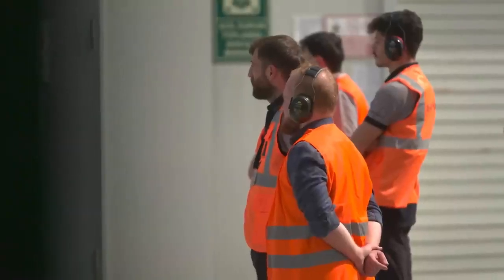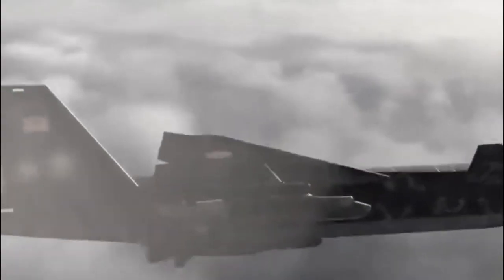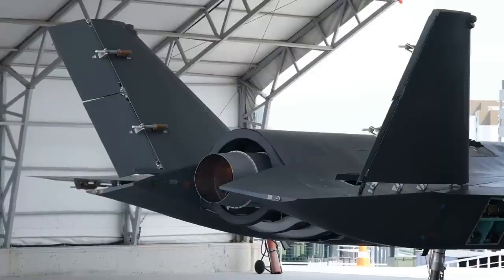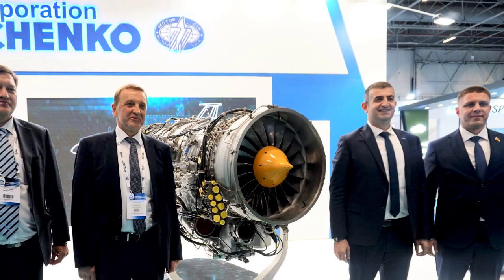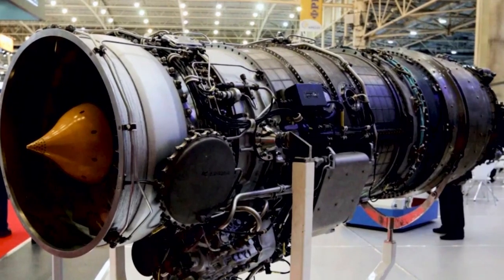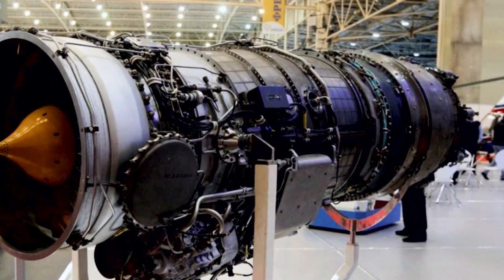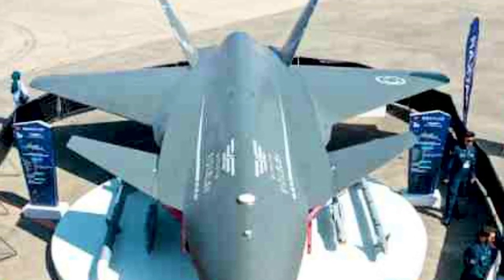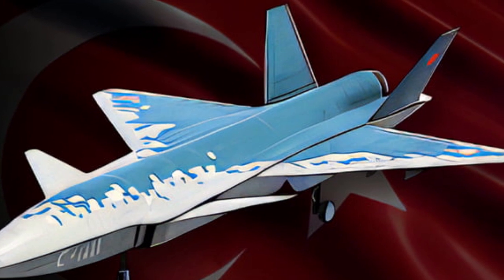finally!.Turkey test 6th-gen UAV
The prototype of the promising UAV Baykar Bayraktar Kızılelma received engine,  and successfully passed its integration test.  Baykar reported this on Twitter.

It is not clear from the report whether the Ukrainian AI-322F,  or AI-25TLT jet engine from Ivchenko-Progres,  or the Turkish TEI TF-6000,  which was used for the integration.  Bayraktar Kızılelma is built for all three engines. Baykar ordered Ivchenko-Progress AI-322F,  and AI-25TLT engines back in November 2021,  but it is not clear whether the manufacturer managed to deliver them to Turkey before the start of a full-scale war.

The Bayraktar Kızılelma UAV will be produced in two configurations.  The subsonic MIUS-A with the AI-25TLT Ivchenko-Progress engine,  and the supersonic MIUS-B with the Ivchenko-Progress AI-322F,  or TF-6000 from the Turkish company TEI